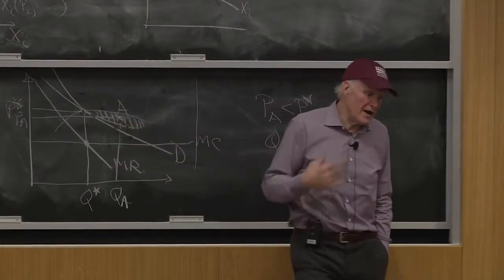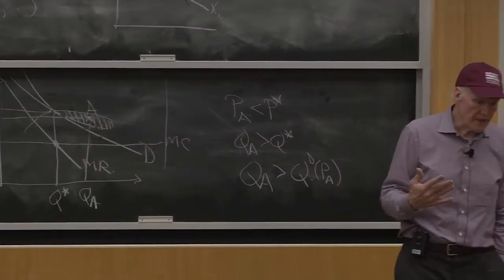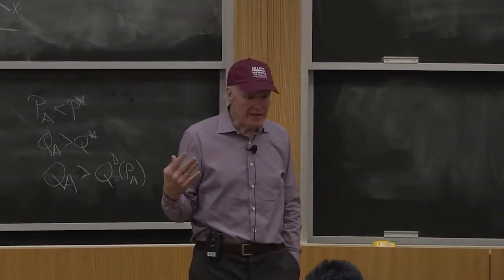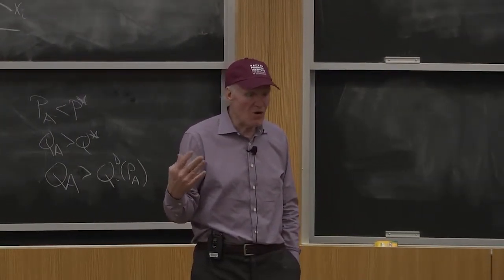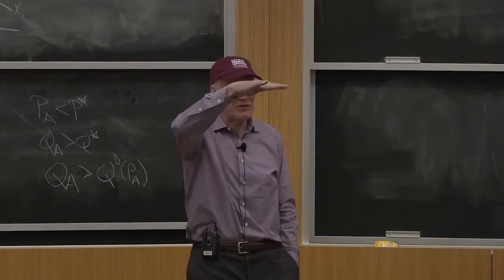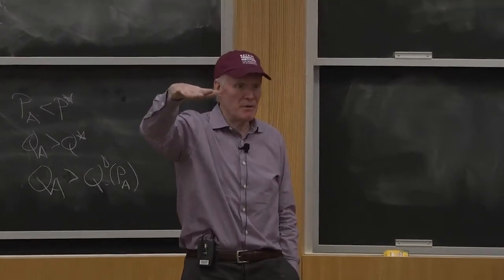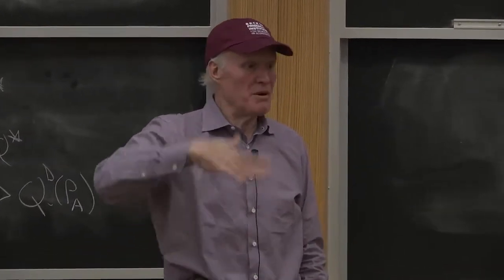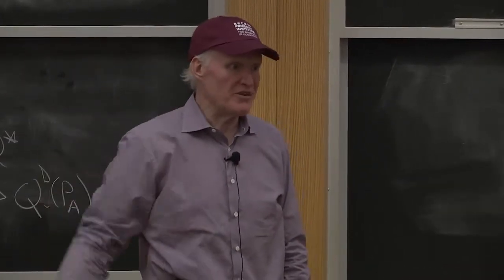Price-Theoretic Core: Grocery stores, competition for exclusive dealing